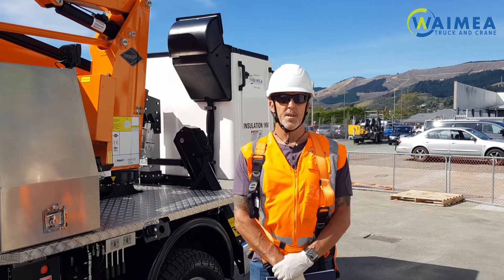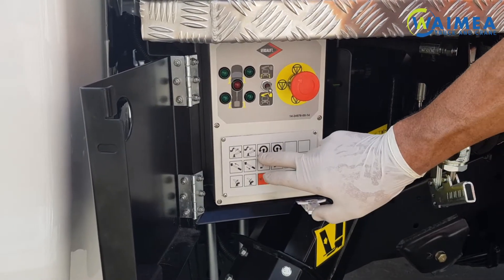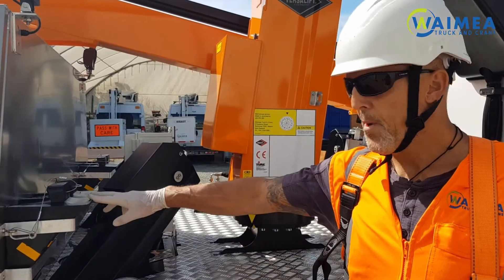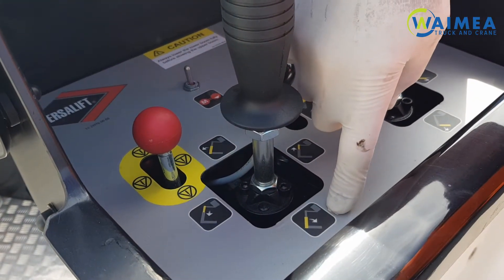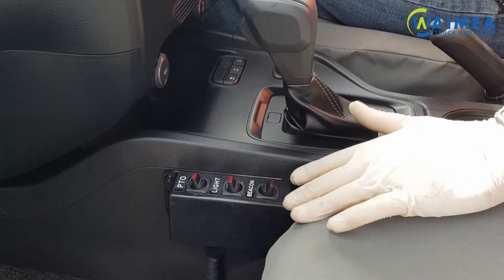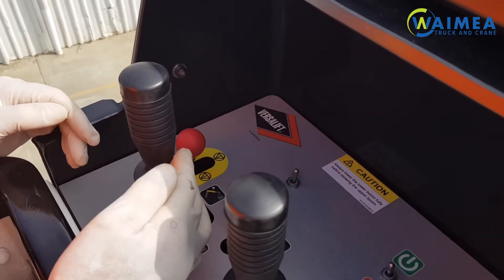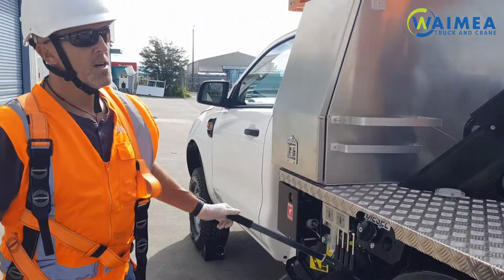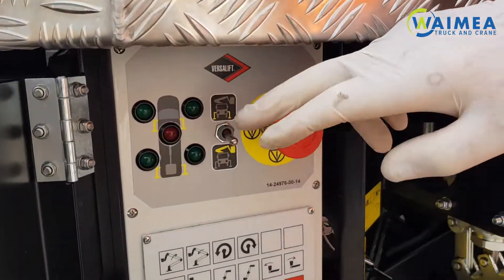Operator Training for Versalift LAT38 on Ford Ranger 4x4 Ute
This video demonstrates how to properley operate the Versalift LAST38 EWP which is fitted to the Ford Ranger 4x4 Ute.
We explain how to set up the outriggers, operate the boom using the lower controls plus how to lower the boom using the emergency lowering system if the PTO fails.
Waimea also carries out on site induction and operator training on all new booms and rentals.